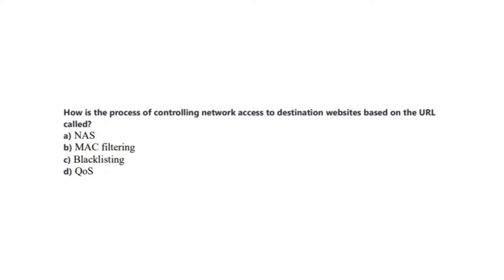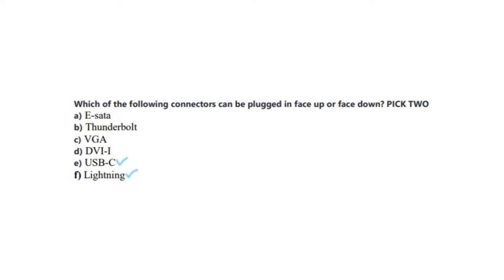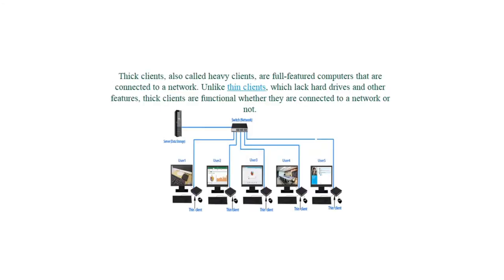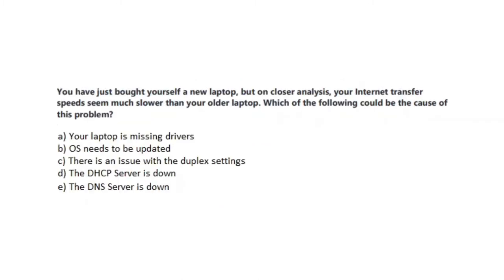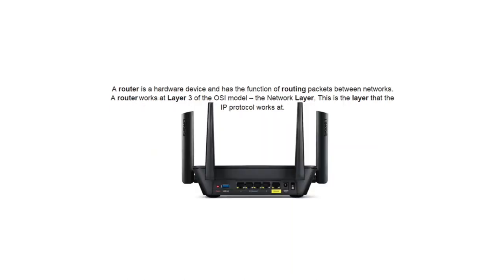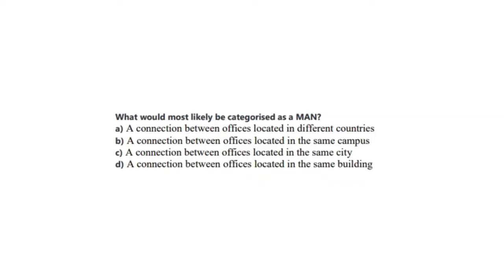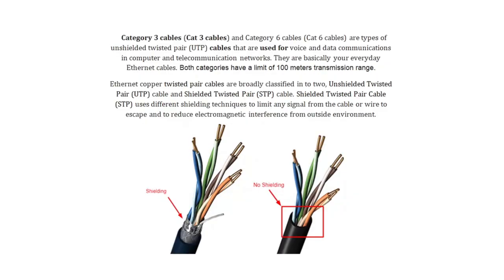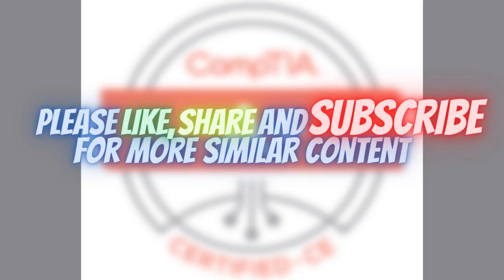CompTIA A 1101 Practice Test / Core 1 - Exam 6